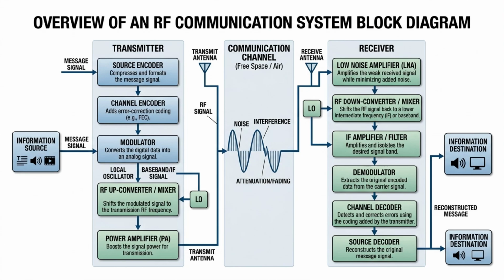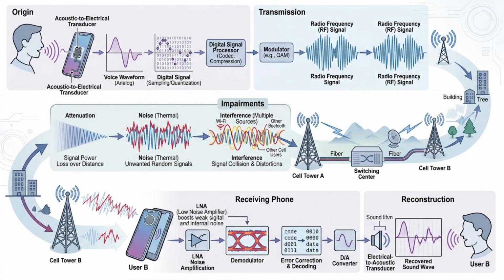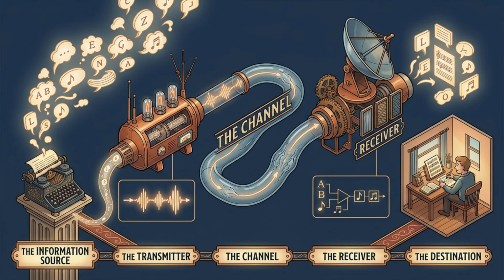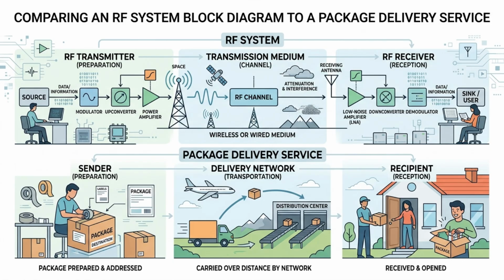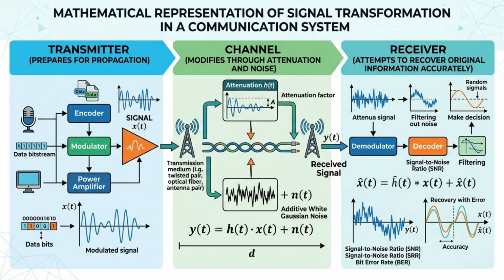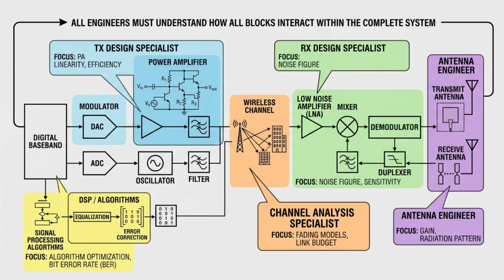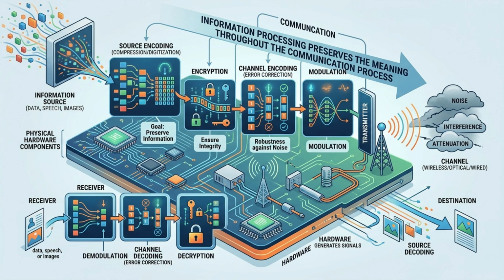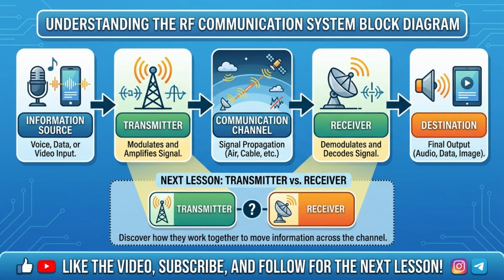Lesson 2 - Chapter 6: RF System Block Diagram | Communication Systems Introduction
Learn the RF System Block Diagram and understand the major components of a communication system. This lesson explains transmitters, channels, receivers, signal flow, and the foundation of modern RF communication engineering.